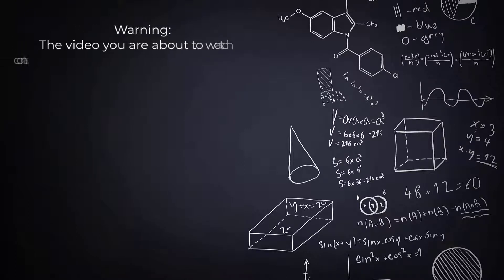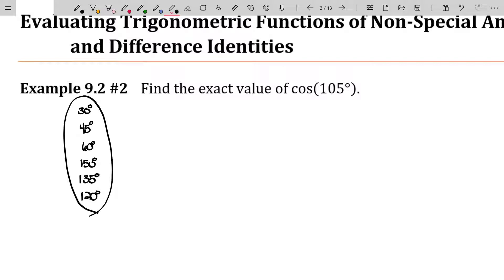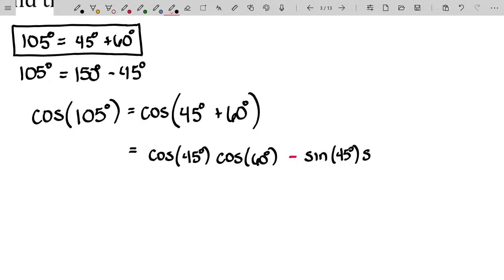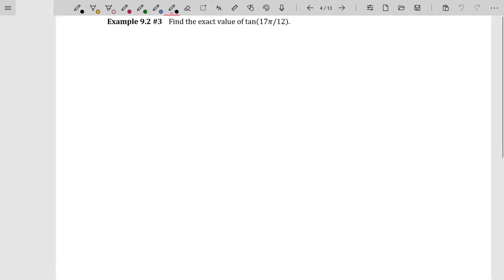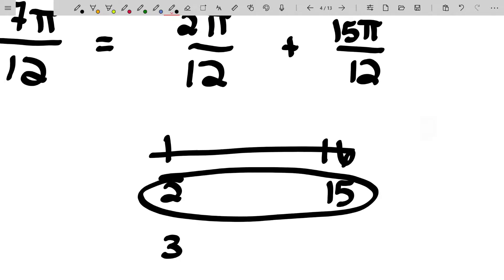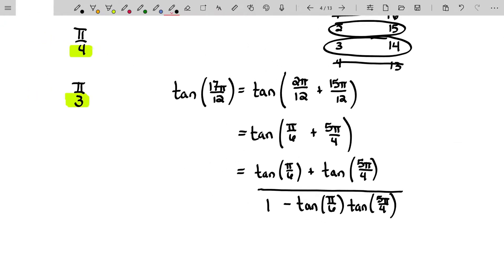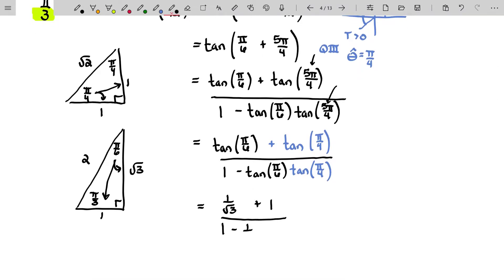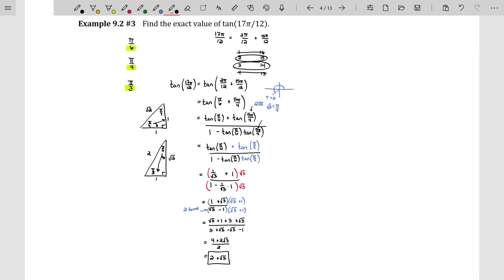Sum and Difference Identities - Evaluating Trigonometric Functions of Non-Special Angles